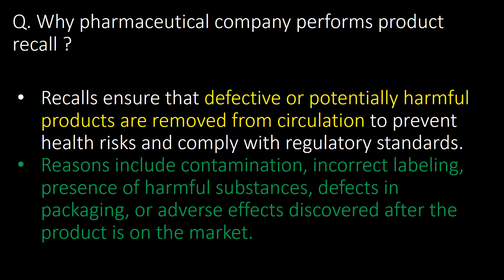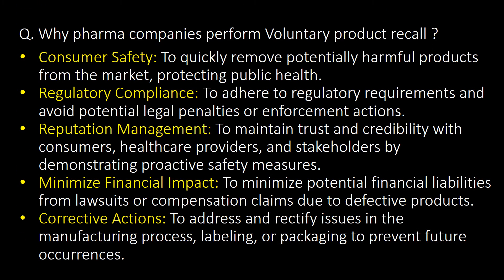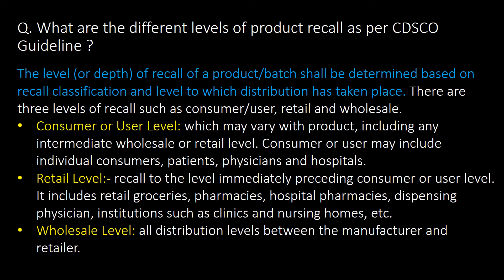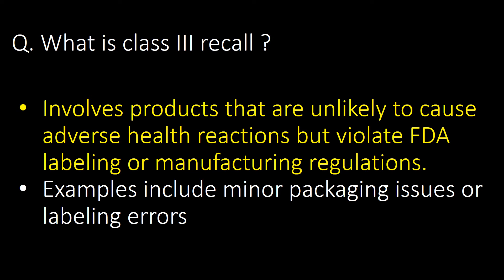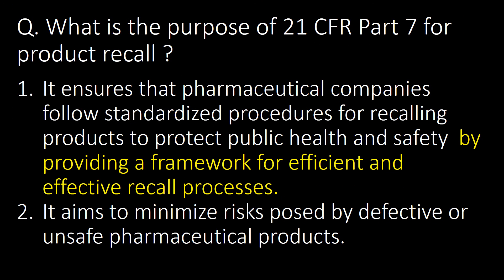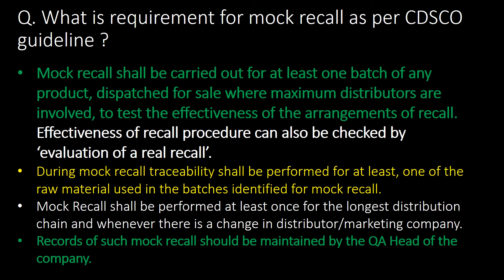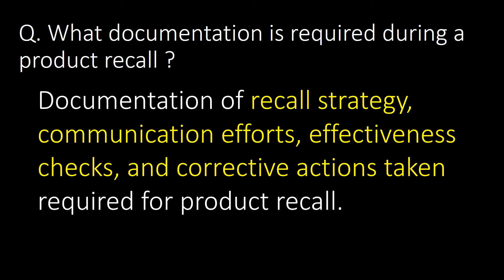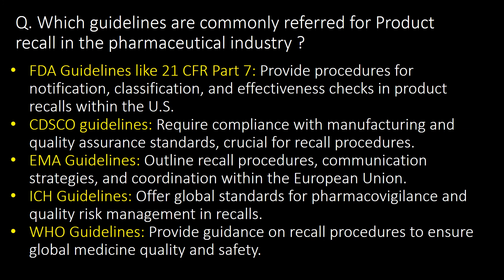Product recall in Pharmaceutical industry l Class I Recall l Interview Question and answers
Product recall in Pharmaceutical industry l Class I Recall l Class II Recall l Class III Recall l Interview Question and answers

Questions covered:
Q. Why pharmaceutical company performs product recall ?
Q. What are the different levels of product recall as per FDA ?
Q. What is procedure for product recall ?
Q. Why pharma companies perform Voluntary product recall ?
Q. What is statutory recall ?
Q. What is FDA Guideline for product recall ?
Q. Which guideline from CDSCO guide for product recall ?
Q. What are the different levels of product recall as per CDSCO Guideline ?
Q. What is class I recall ?
Q. What is class II recall ?
Q. What is class III recall ?
Q. When are the timelines for product recall ?
Q. What is the purpose of 21 CFR Part 7?
Q. What are the different timelines for effective recall system and Rapid alert as per CDSCO Guideline ?
Q. What is mock recall as per CDSCO guideline ?
Q. What are the key components of a recall strategy ?
Q. How are recalls communicated to consumers and healthcare professionals ?
Q. What is the purpose of conducting effectiveness checks during a recall ?
Q. What documentation is required during a product recall ?
Q. What are the consequences of failing to execute an effective recall?
Q. What are the main challenges companies face during a product recall ?
Q. How does the severity of the risk determine the urgency of a recall ?
Q. The consequences of a product recall in the pharmaceutical industry ?
Q. Which guidelines are commonly referred for Product recall in the pharmaceutical industry ?